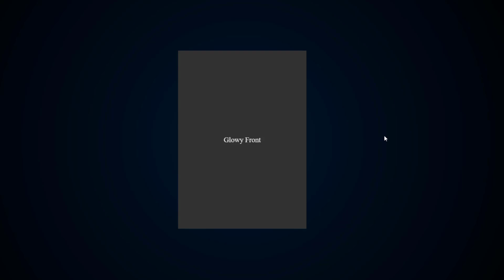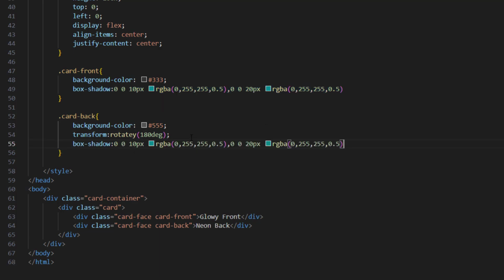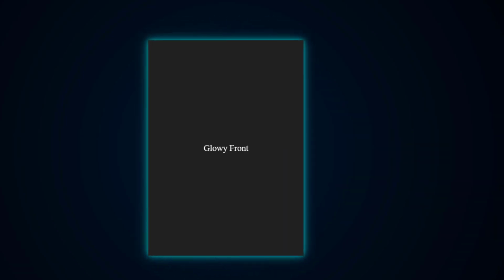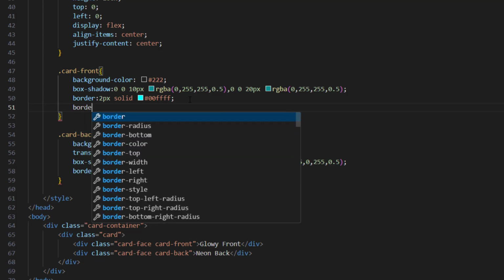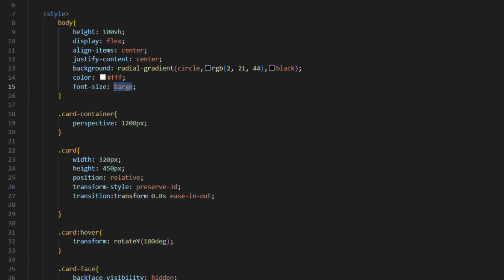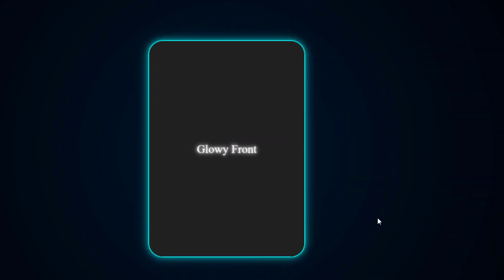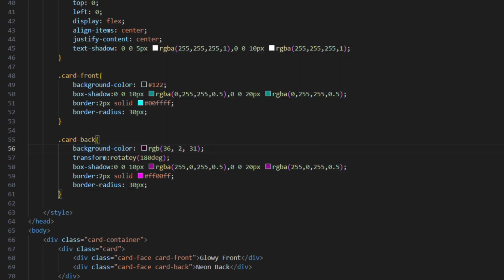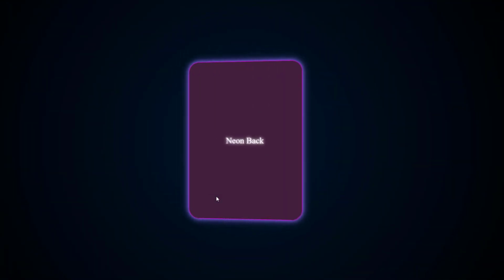🎴 3D Flip Card Animation ( Part 3) | Modern CSS Project #5 | CSS in Action Project Series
In this project, we create a 3D Flip Card Animation, one of the most visually engaging CSS effects used in portfolios, product showcases, feature cards, pricing sections, testimonials, and interactive UI components.

Using pure CSS, you’ll learn how to rotate a card in 3D space, flipping it seamlessly between the front and back when hovered. This effect looks premium, feels interactive, and adds depth and motion to your UI — all without using JavaScript.

⭐ In this project, you will learn:

✔ How to use CSS transform-style: preserve-3d
✔ How to apply perspective for realistic 3D depth
✔ How to rotate elements using rotateY()
✔ How to structure front/back card content
✔ How to create smooth flip animations
✔ How to design modern UI content cards

The flip card UI is incredibly versatile and is used everywhere in modern web design. After completing this tutorial, you’ll be able to create:

✨ Portfolio project cards
✨ Team member cards
✨ Service/features section cards
✨ Product information cards
✨ Testimonial flips
✨ Interactive dashboard widgets

This project helps you understand how 3D transforms work in CSS and how to layer elements to produce professional, interactive effects.

By the end of this video, you’ll have a fully functional, modern, 3D flip card component that you can immediately use in your personal or client projects.

📌 This is Project #5 of the 30-project CSS in Action series — each project teaches a new skill through practical real-world design.